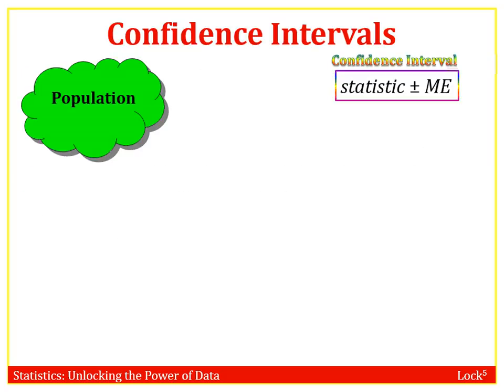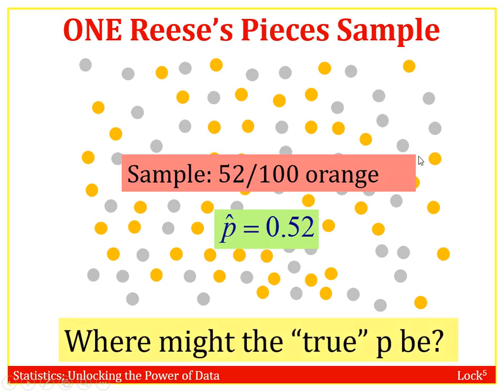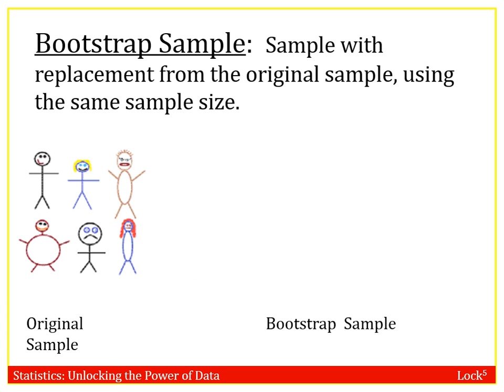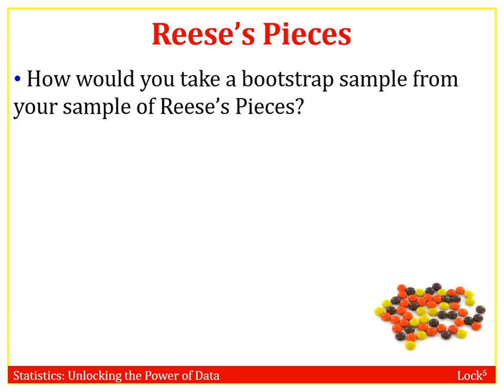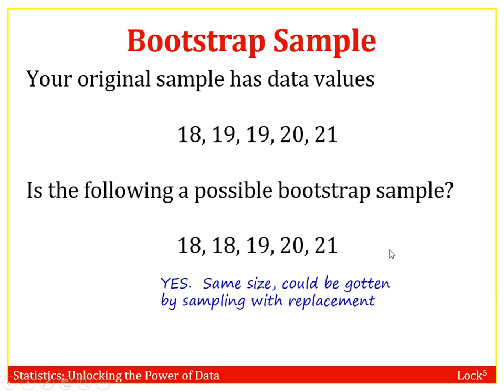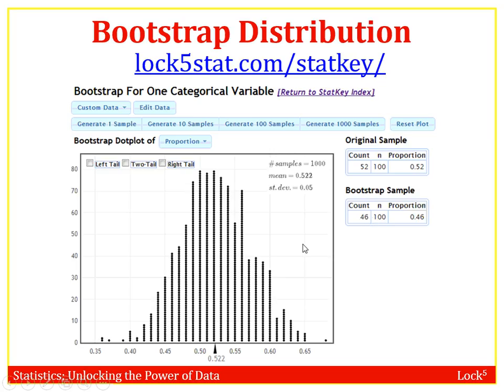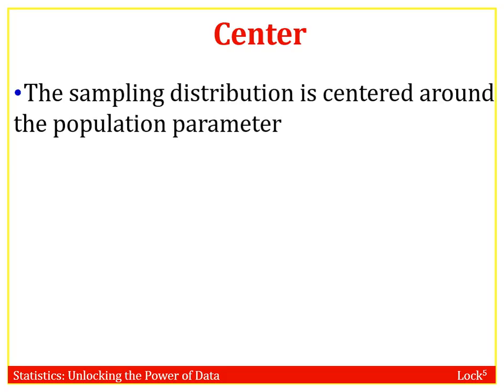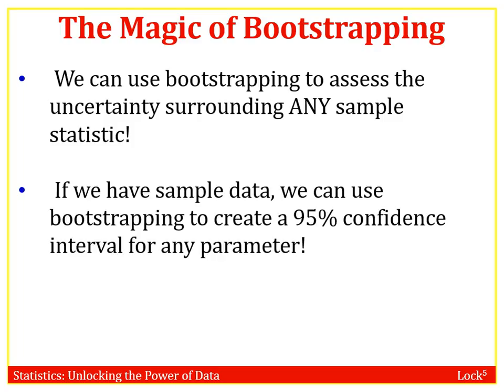Constructing Bootstrap Confidence Intervals section 3 3 part 1